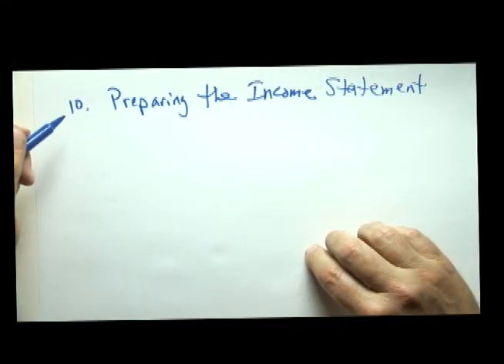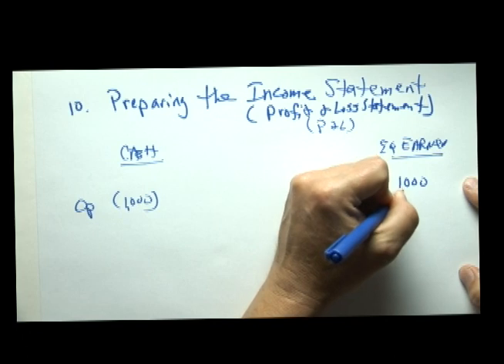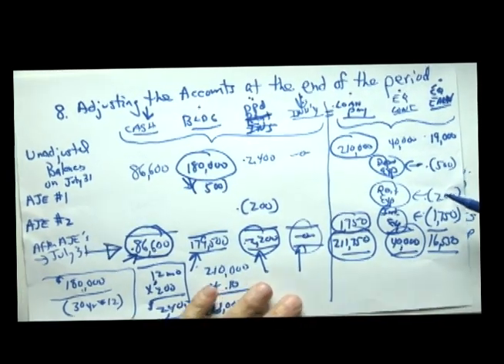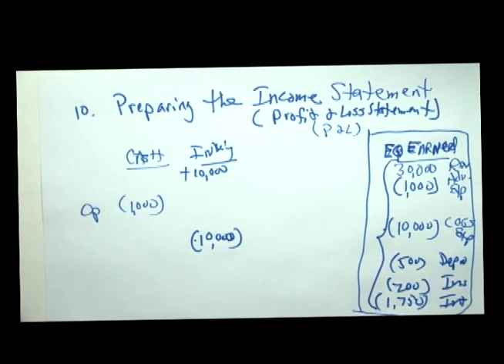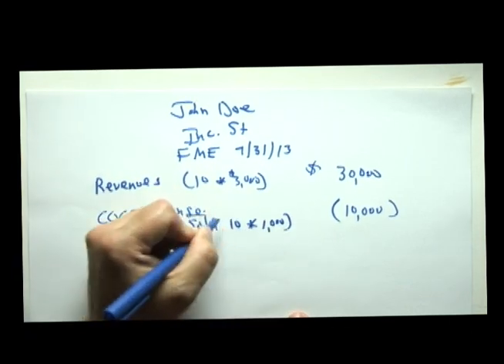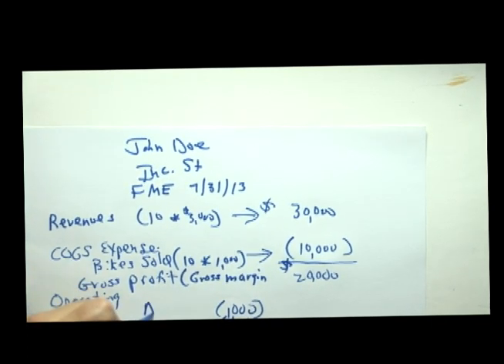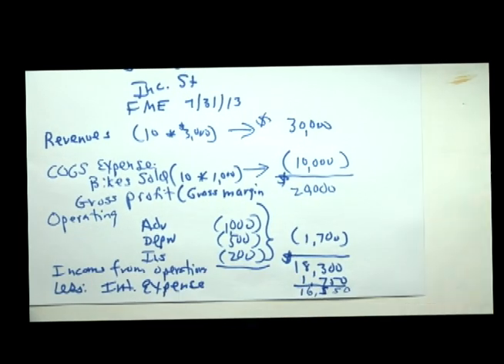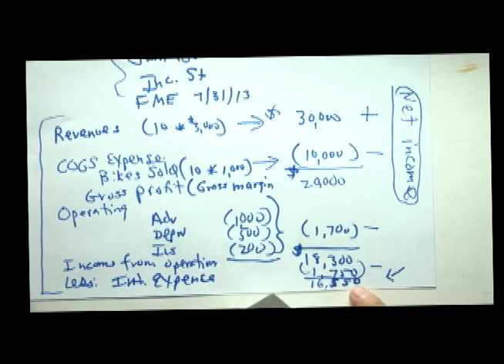Lesson 10 Intro to Financial Accounting